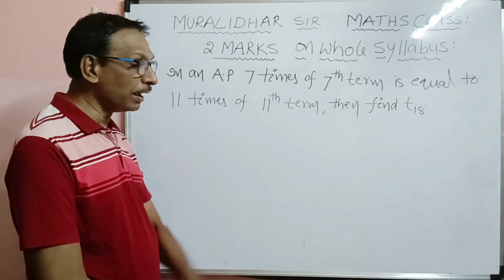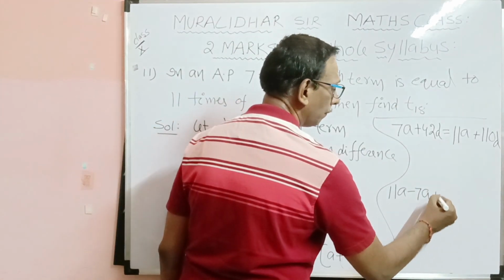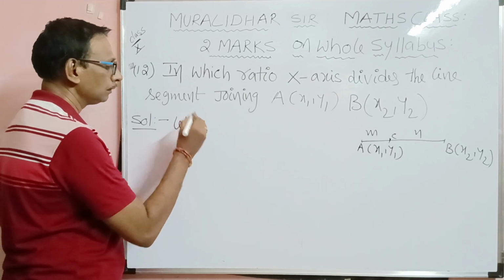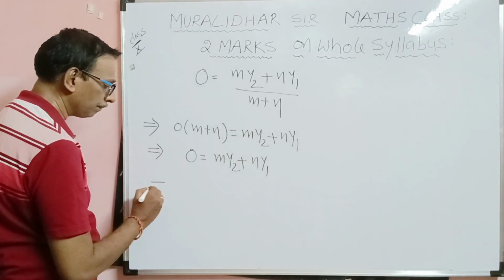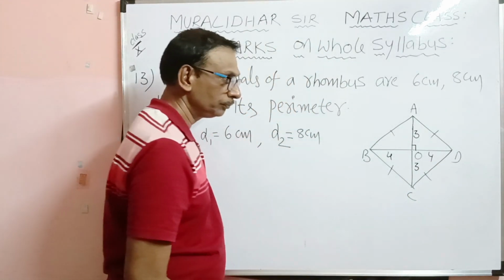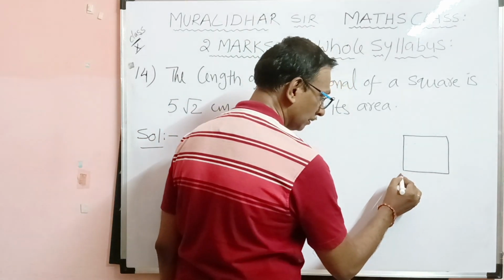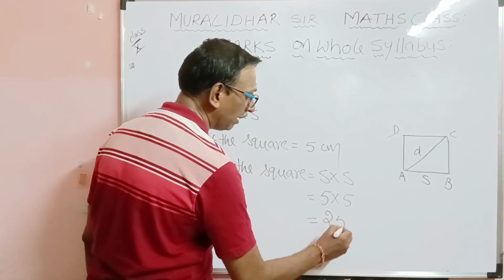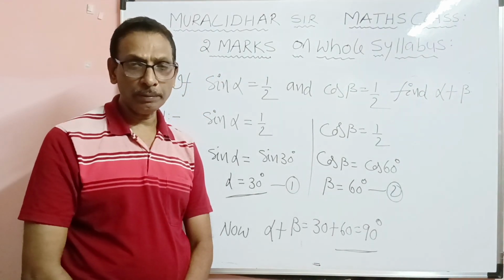Important problems with solutions on whole syllabus | Class 10 | Part -2 | 2 marks | Ap | Ts